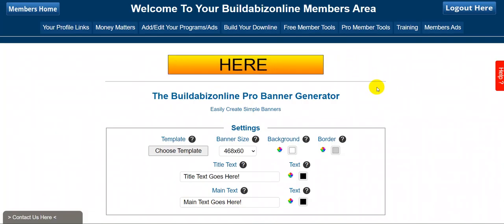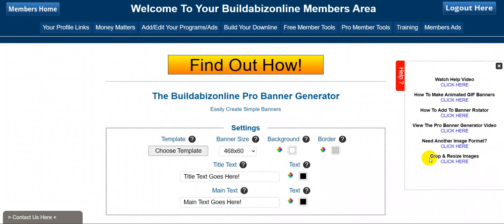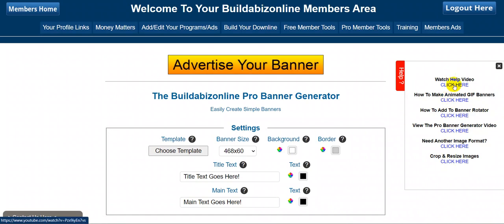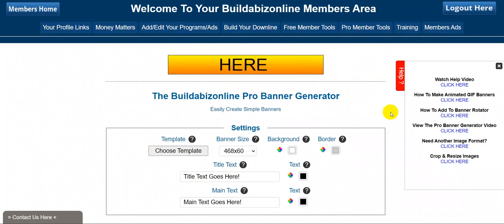Buildabizonline | Banner Builder Update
In this video, we will show you the updates to our Banner Builder

Tools Like...